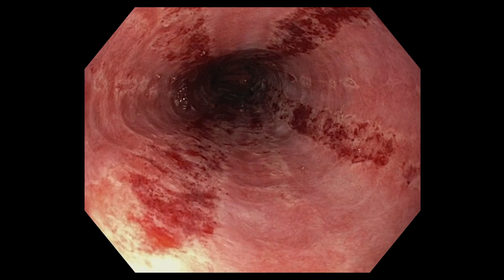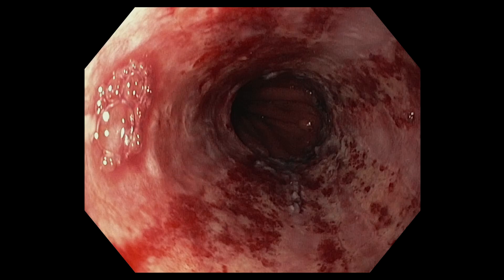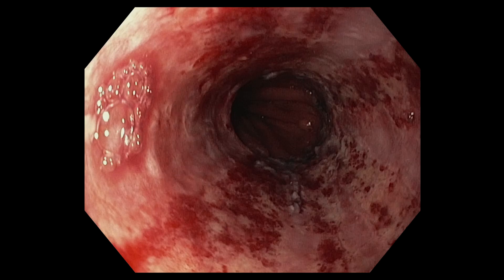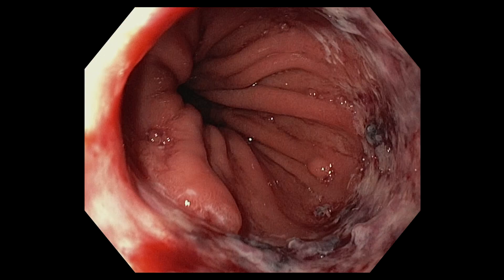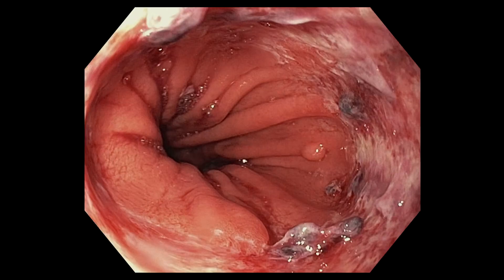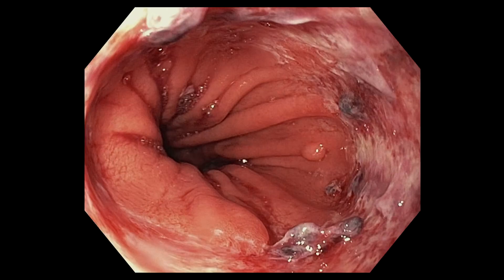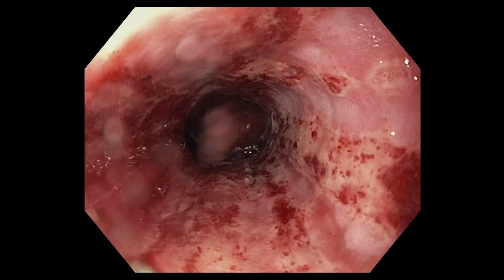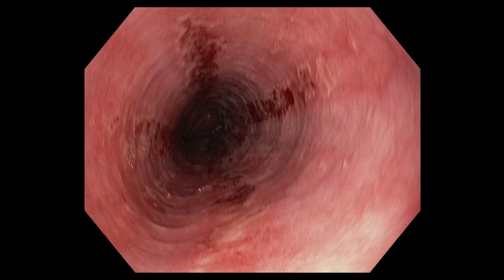Esophagitis acid reflux heartburn Shahab Mehdizadeh MD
The video shows part of an upper endoscopy procedure that was done for severe heartburn and acid reflux symptoms.  Patient felt acid reflux and burning in the chest and was using over the counter medications to alleviate symptoms.
The video shows severe esophagitis.  There is erosion of the surface skin or mucosa of the esophagus by acid reflux and the lower portion of the esophagus is ulcerated.  There is a hiatal hernia that is well seen.
Dr. Shahab Mehdizadeh is an attending physician at Cedars-Sinai Medical Center and provides high-quality medical care in a personalized and private office setting.